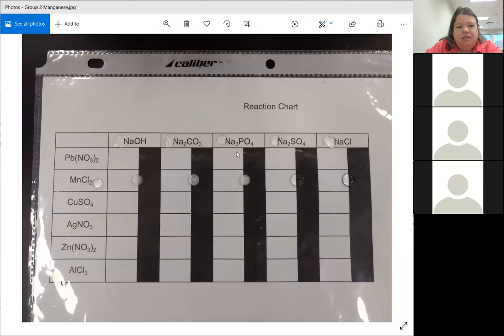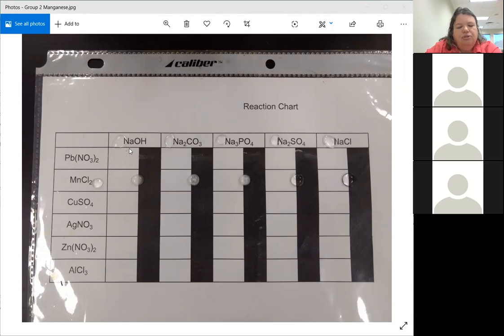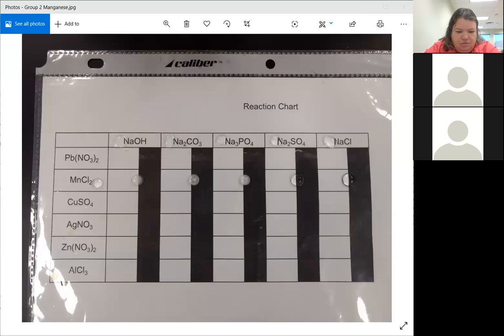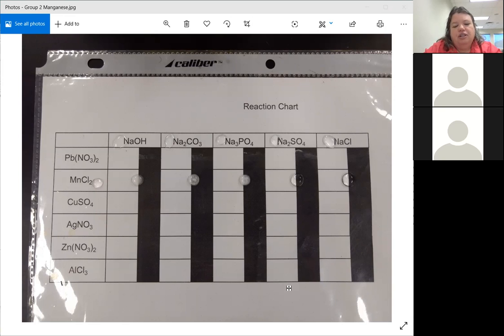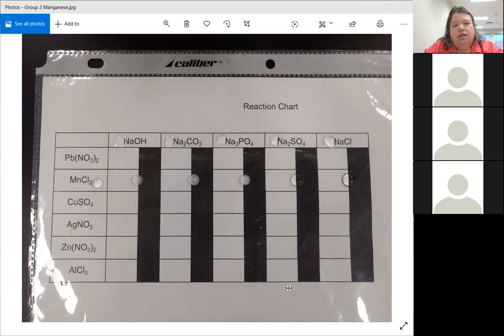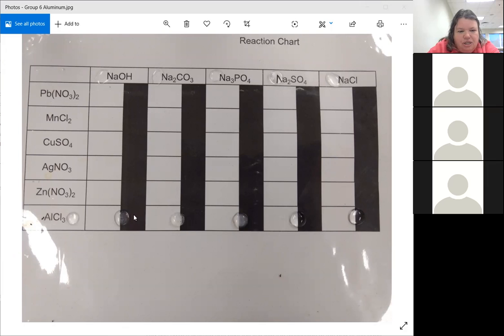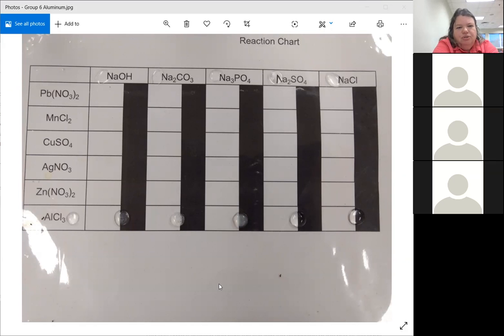Group Project Questions Zoom Session